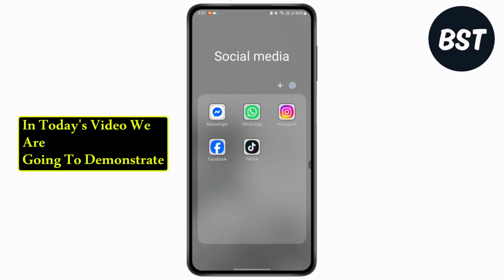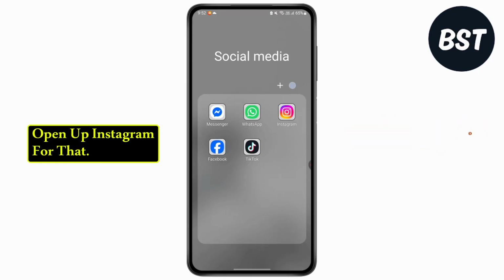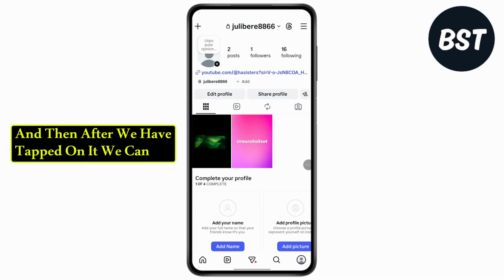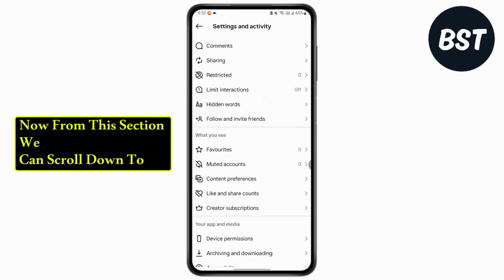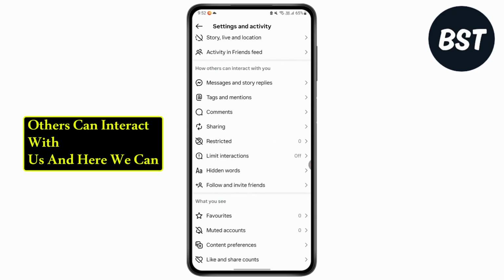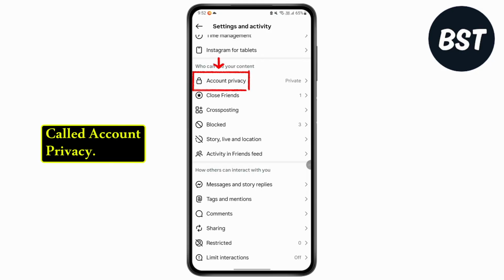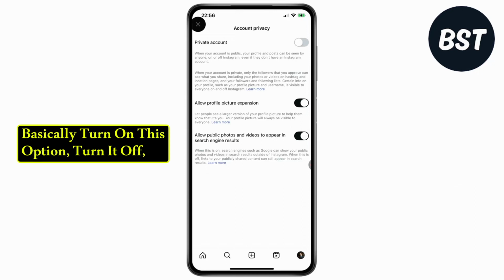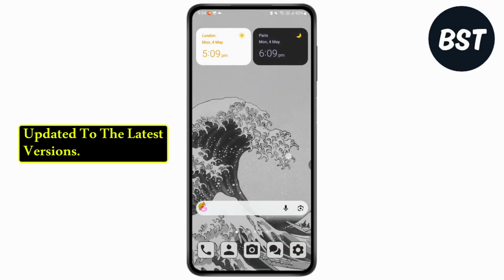How to Disable Instagram Profile Picture Zoom ?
Hello Guys,

How to Disable Instagram Profile Picture Zoom ?: Welcome to our step-by-step guide on "How to Disable Instagram Profile Picture Zoom!" If you're trying to manage your Instagram privacy settings or want to understand profile picture zoom features, this video is for you. In this tutorial, we’ll show you how to disable Instagram profile picture zoom, adjust profile privacy settings, and control who can view and interact with your Instagram profile picture. Whether you're using Instagram on Android, iPhone, or desktop, these steps will help you manage your profile settings easily.

In this video, we will show:
How to change Instagram profile picture privacy settings
How to stop profile picture zoom on Instagram
How to control profile picture visibility on Instagram
How to manage Instagram account privacy settings

What you'll learn:
How do I disable profile picture zoom on Instagram?
Can people zoom in on Instagram profile pictures?
How to stop others from enlarging your profile photo?
How to change profile picture settings on Instagram?
Where are Instagram privacy settings for profile photos?